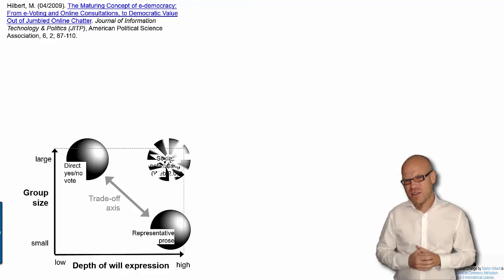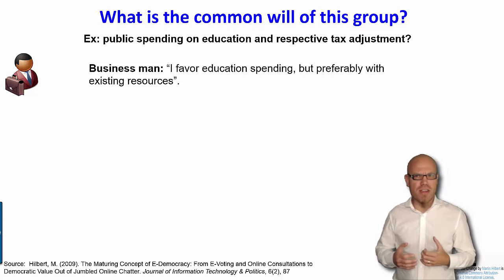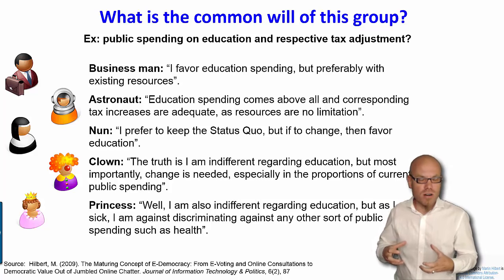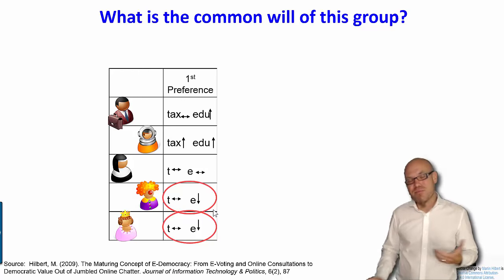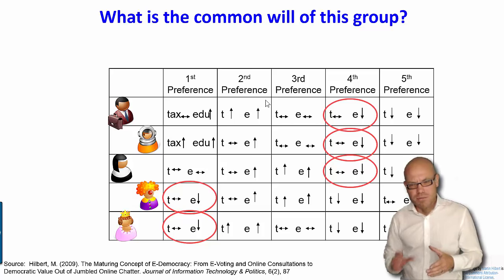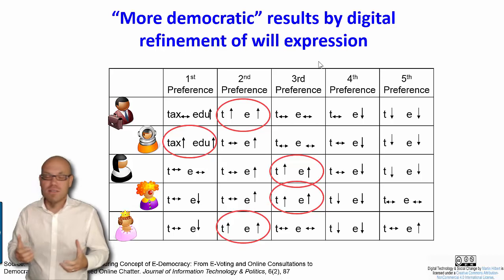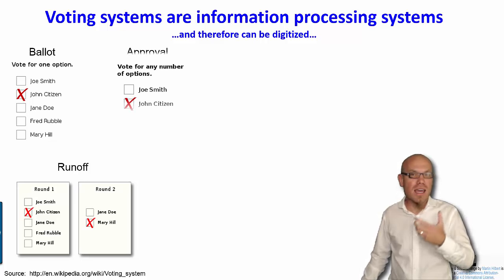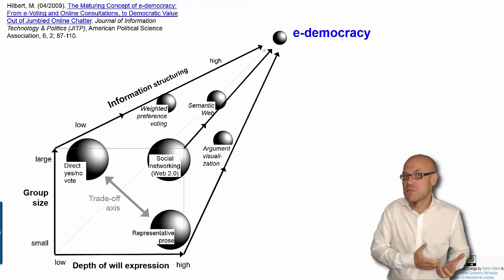DT&SC 2-7: e-democracy